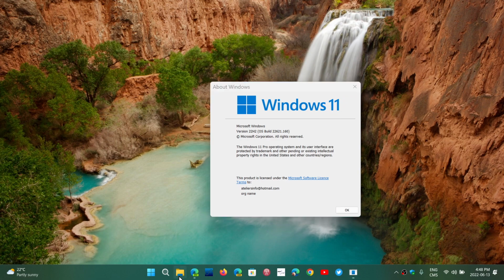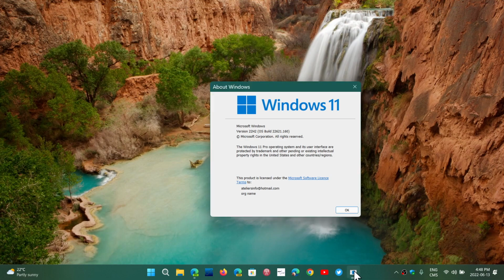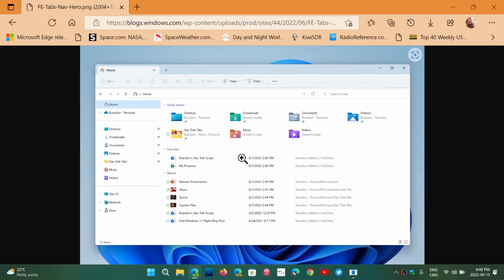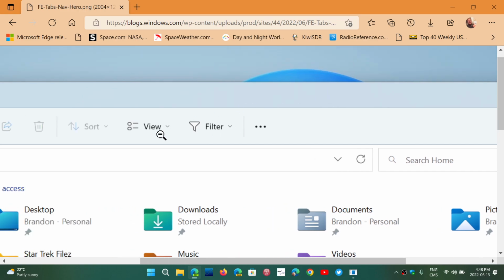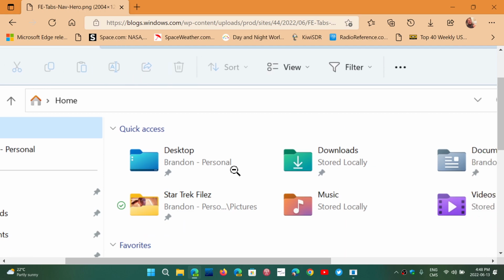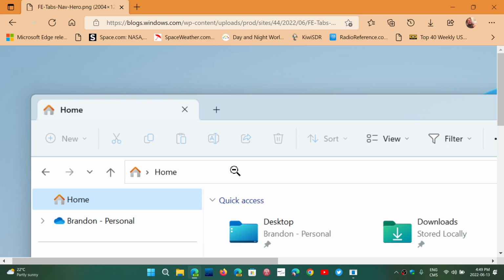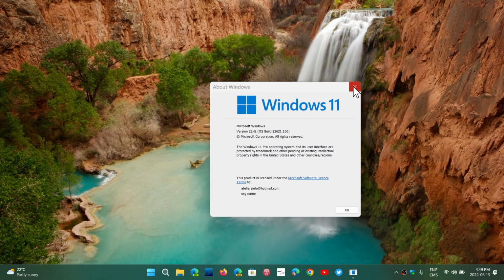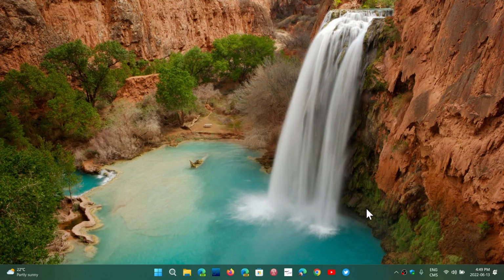Windows 11 BETA Channel 22H2 cumulative update brings Tabs in file explorer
Cumulative update for the BETA Channel brings Tabs to File Explorer .for some